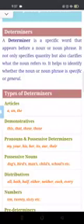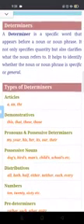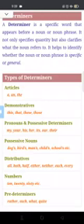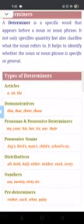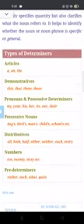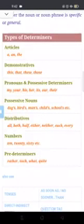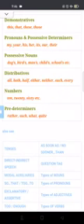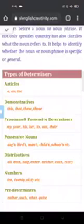English std Xll Topic: DETERMINERS